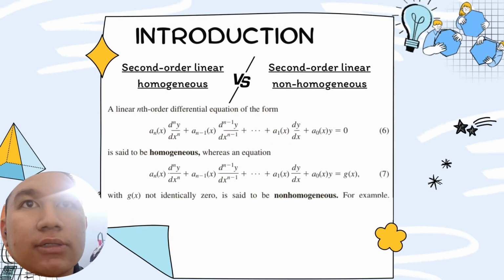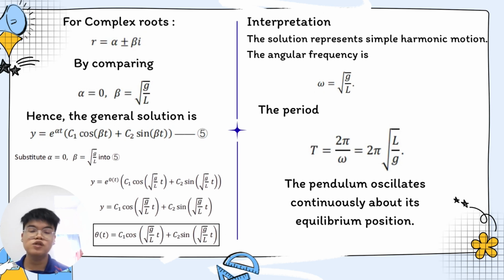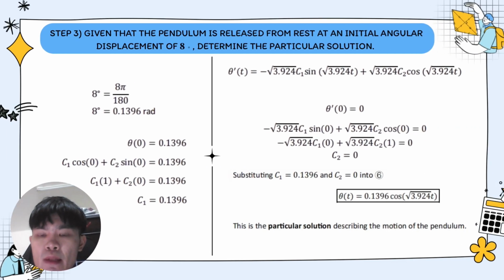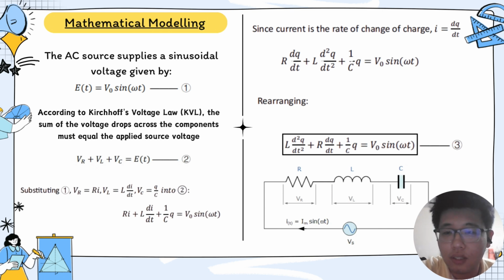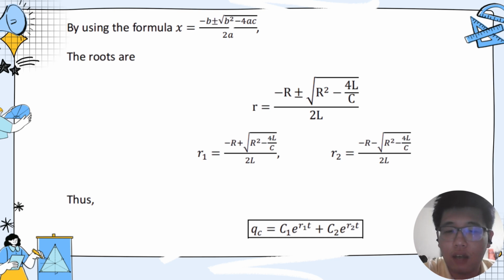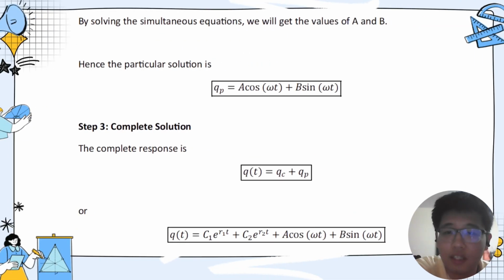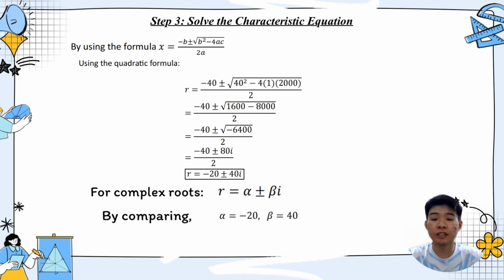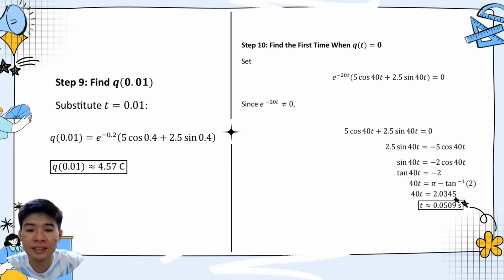ODE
Applications of ODE